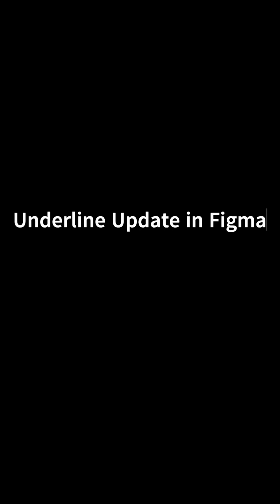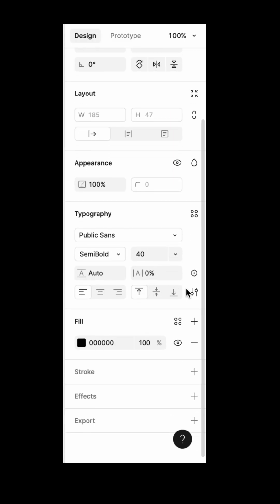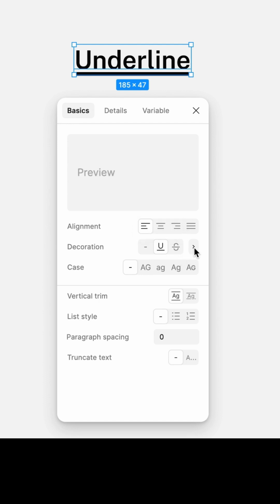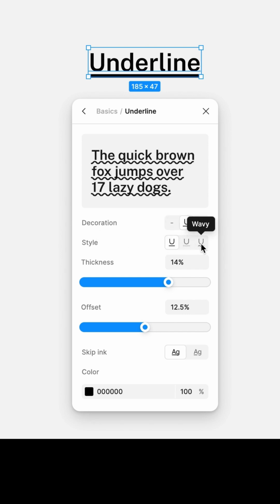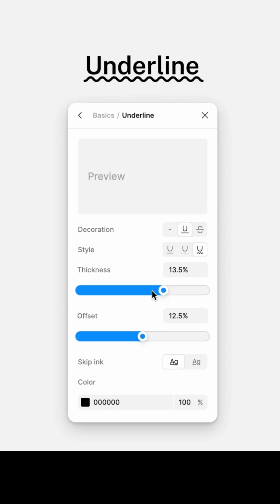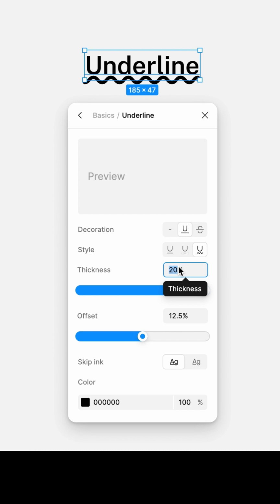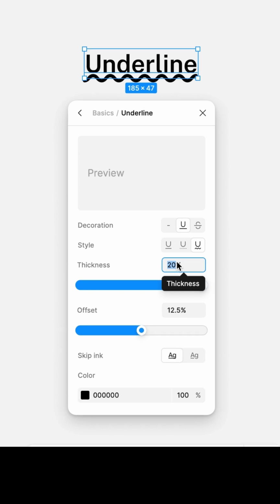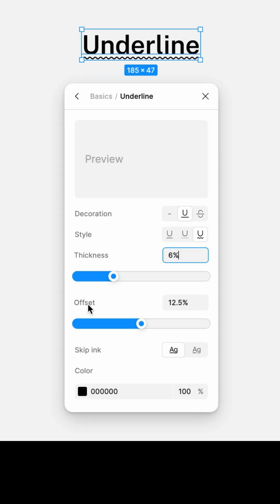Underline in Figma | Figma Update